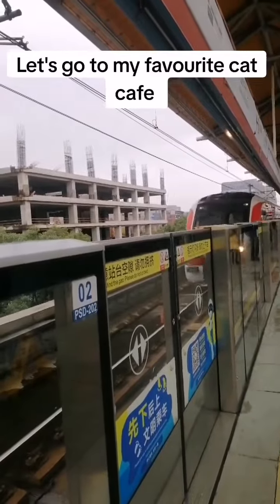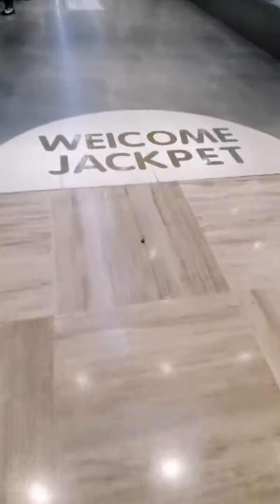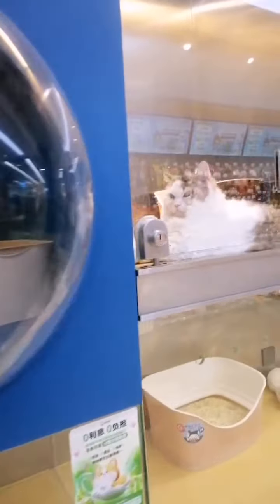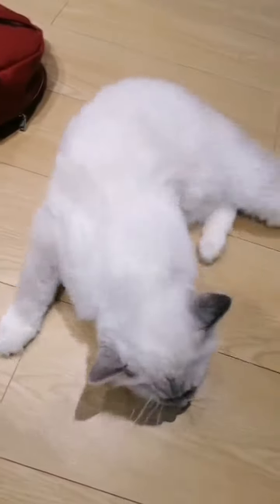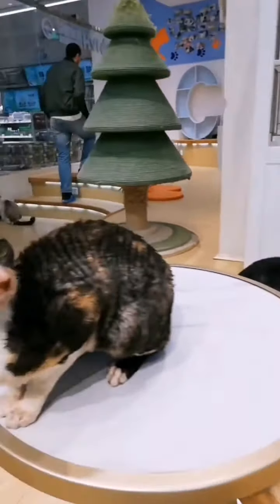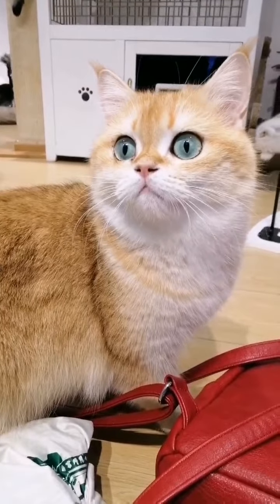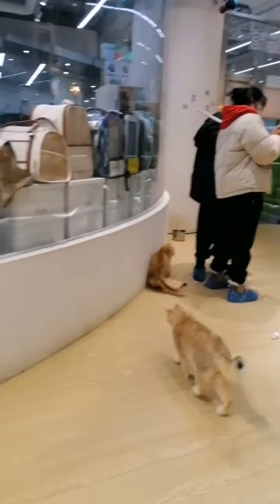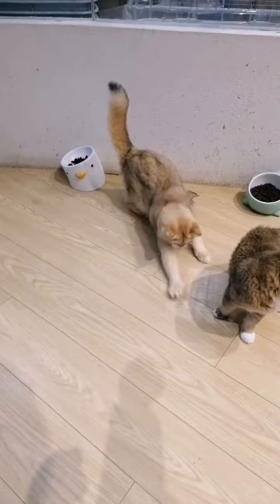Cat Cafe Adventure: Visiting my Beloved Feline Friends ✨